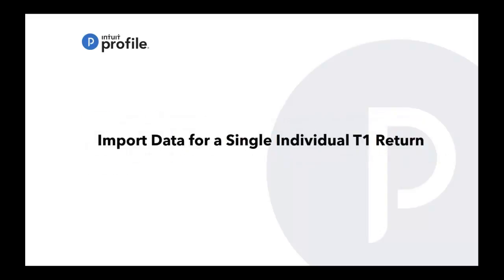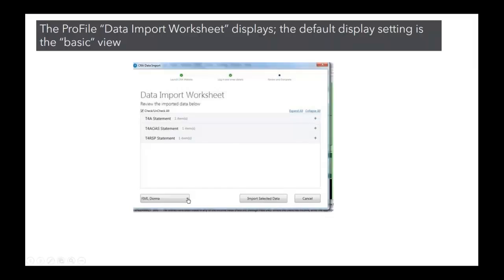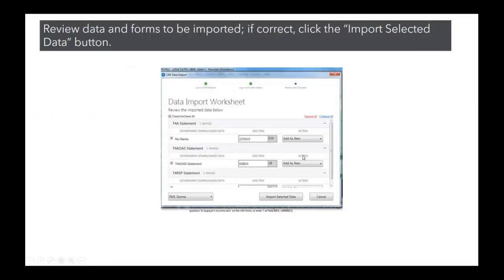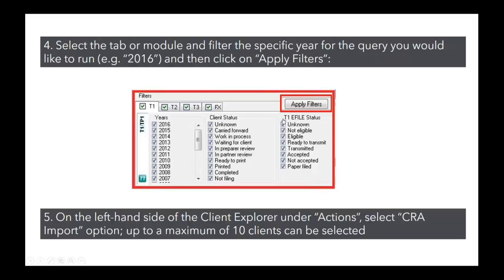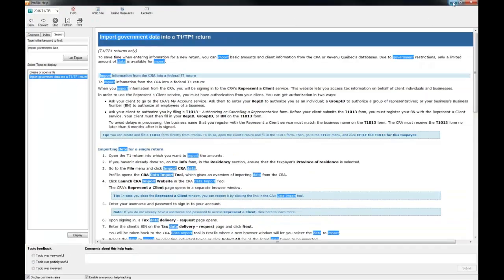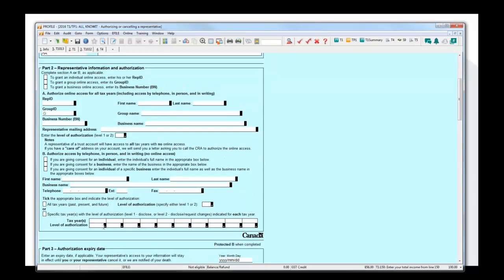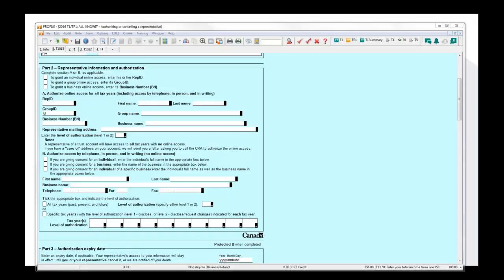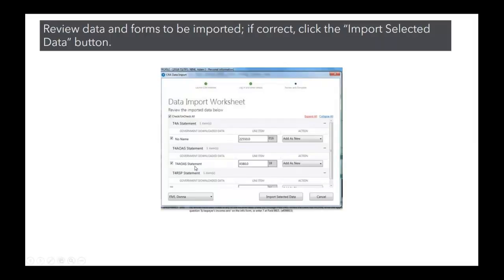Webinar: AFR Feature in ProFile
Auto-Fill Return (AFR) Feature in ProFile for Single Personal Returns and Multiple Personal Returns